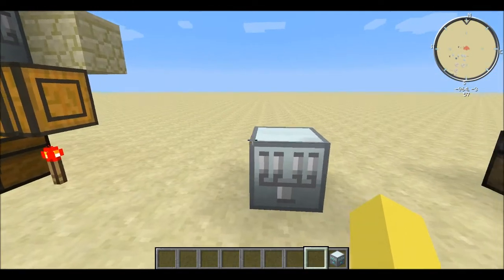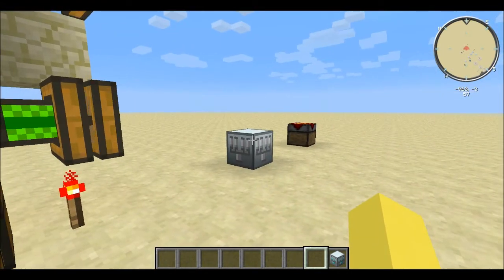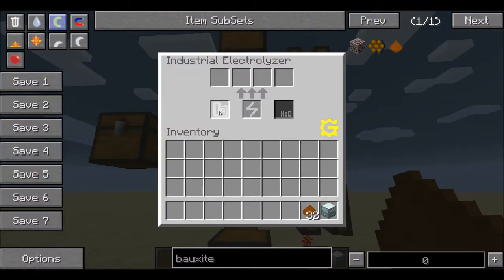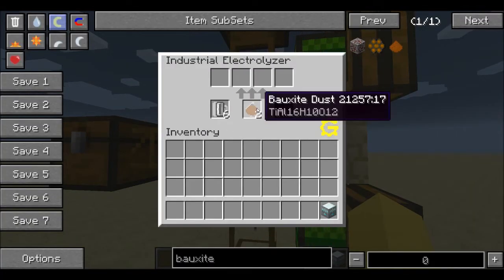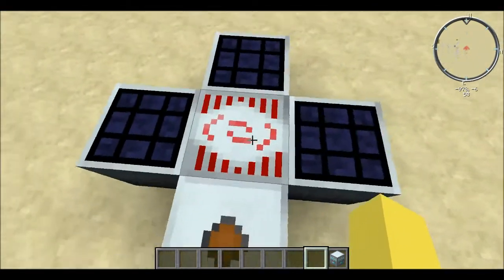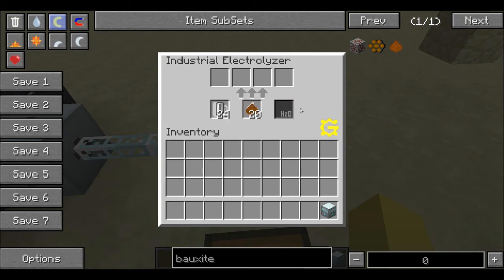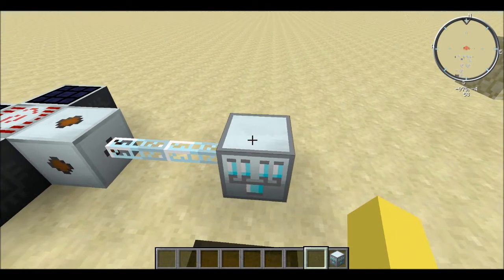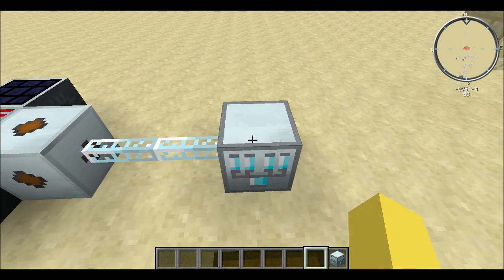Feed The Beast Machine Tutorial Ep.6 - Industrial Electrolyzer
Today I go over how to make the industrial electrolyzer, how to automate it, and how to power it. The industrial electrolyzer is an essential machine that can be used in place of the industrial centerfuge at times.